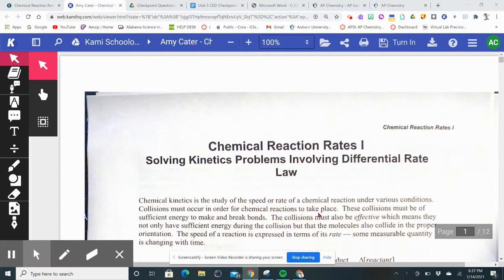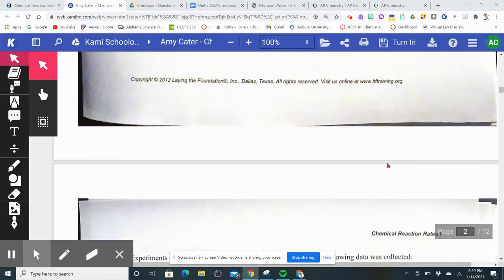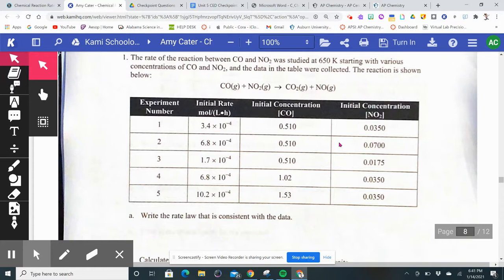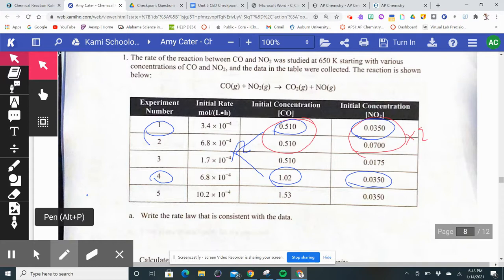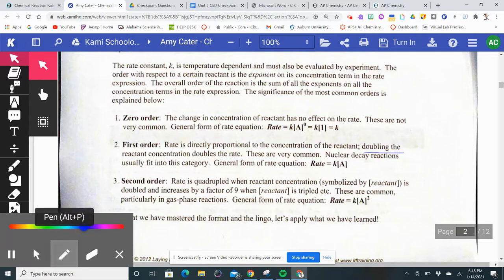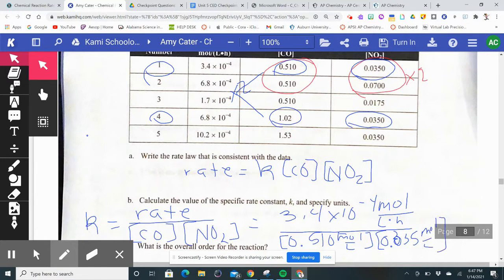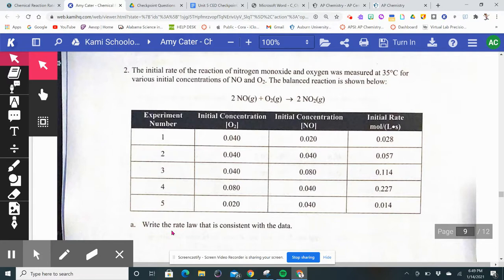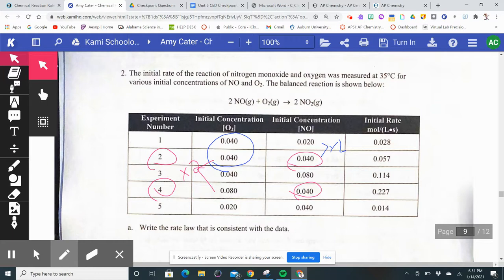AP Chemistry Unit 5 Chemical Reation Rates 1 Lab Activity